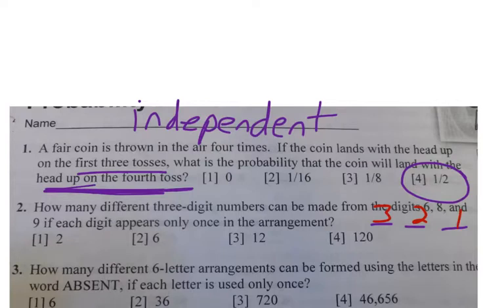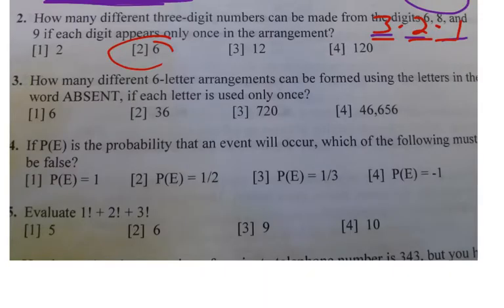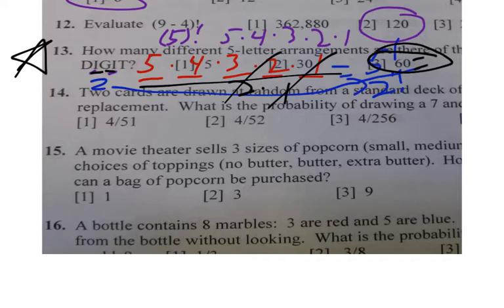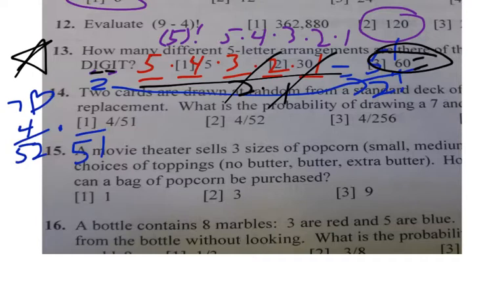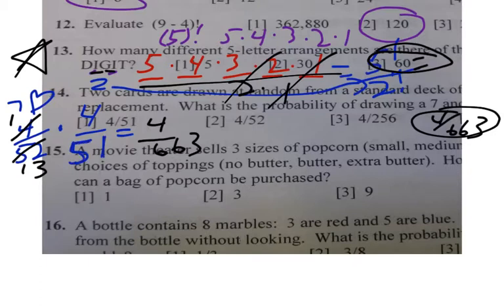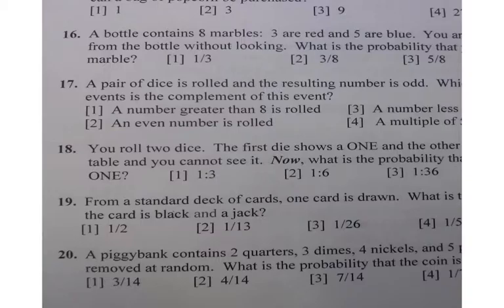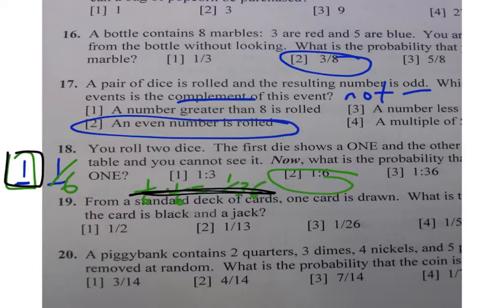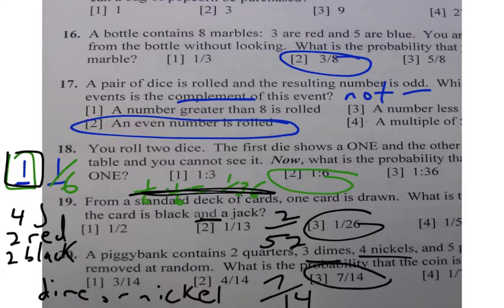Unit 11: Probability Solutions from WS